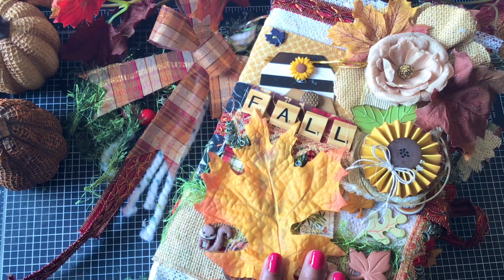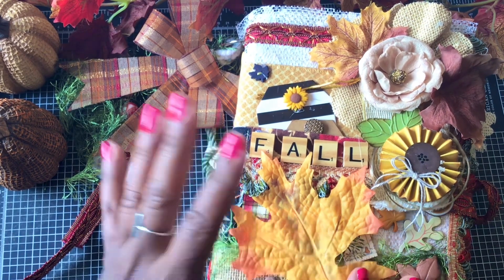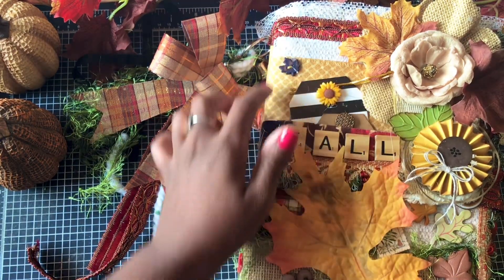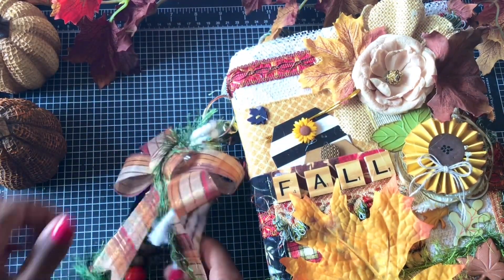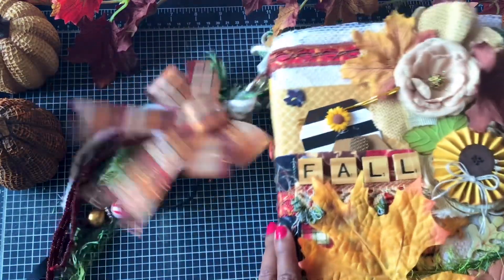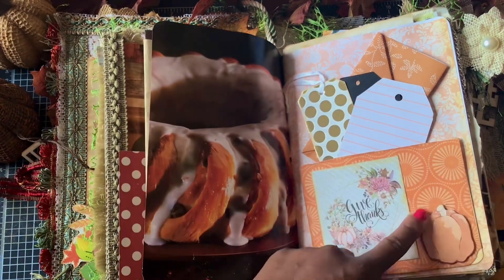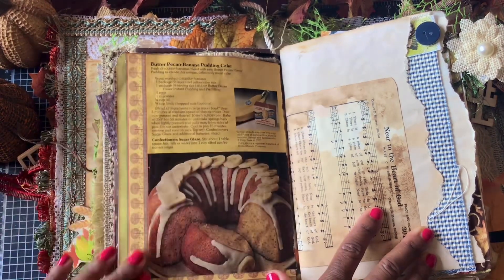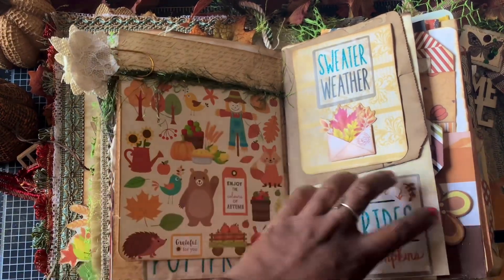FALL JUNK JOURNAL MUST SEE!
I will link related videos below.

She Shed tour: